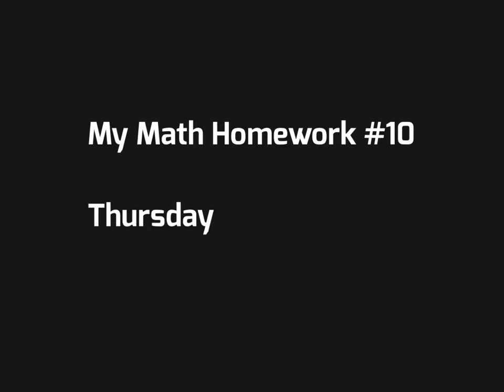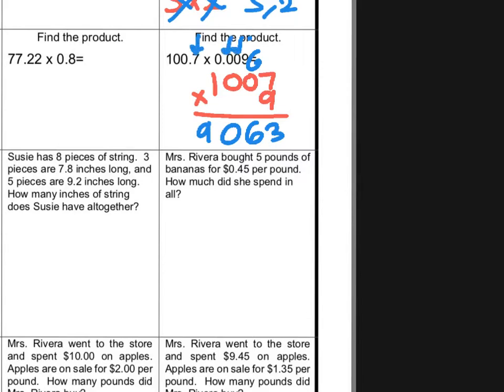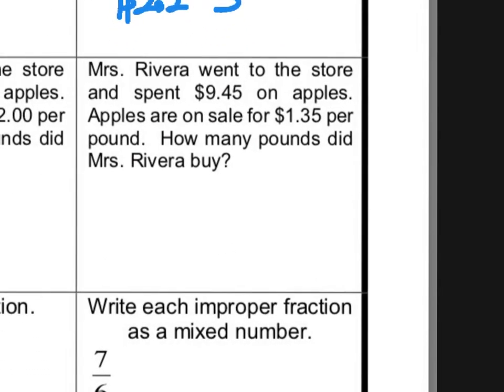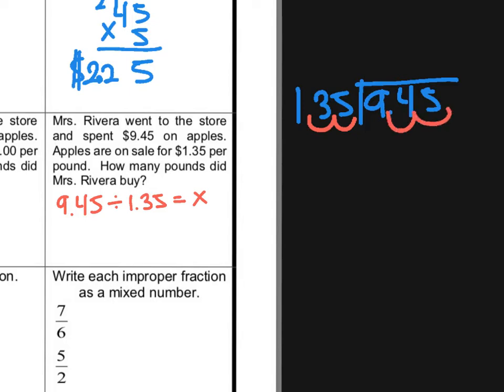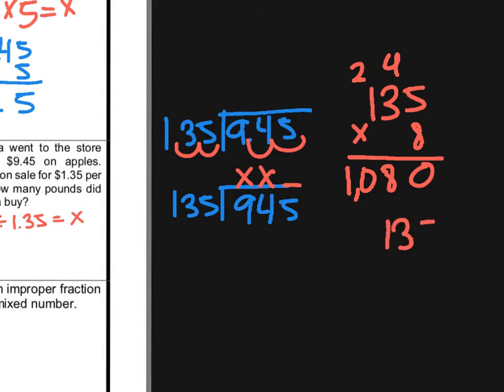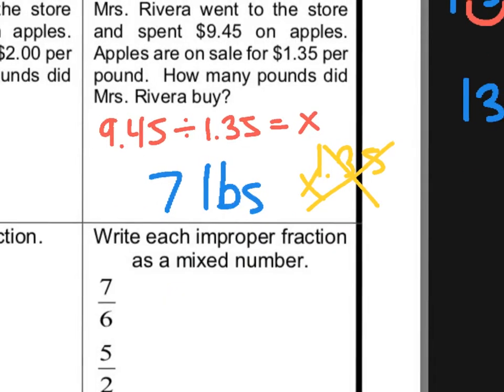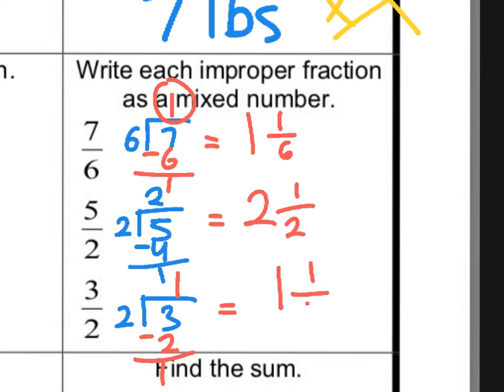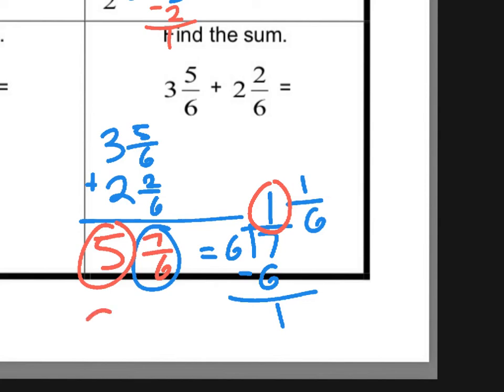My Math Homework #10 Thursday